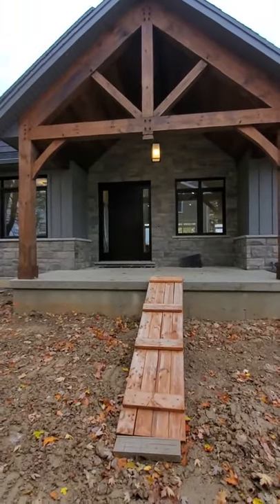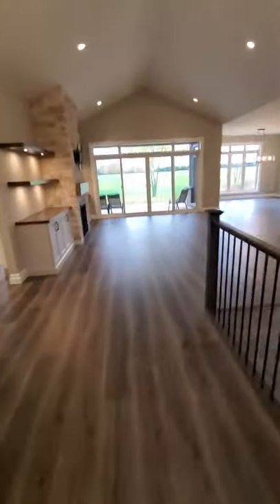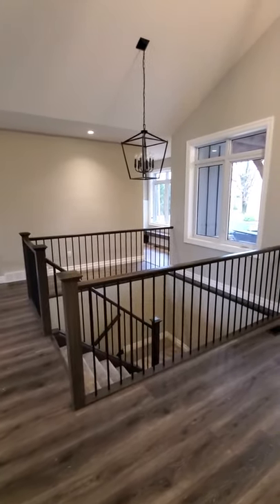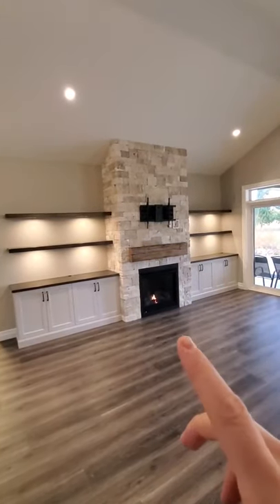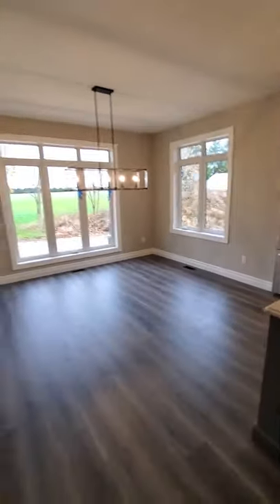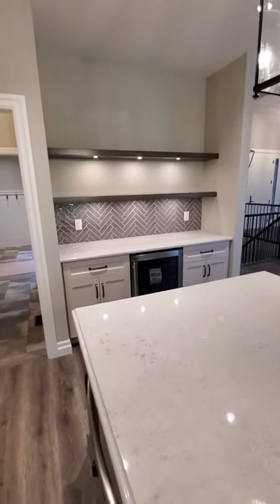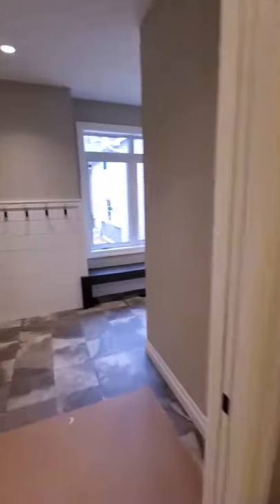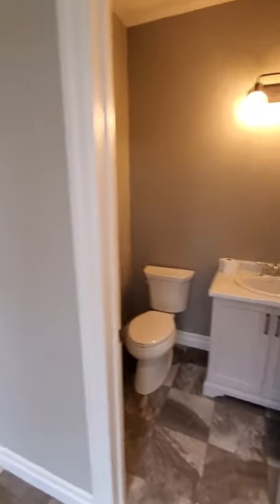Farmhouse Home Tour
Join us for a house tour of our recently completed BickellBuilt Custom Farmhouse in Zorra Township, Ontario, Canada. Building new homes is our passion and we are thrilled this beautiful home.